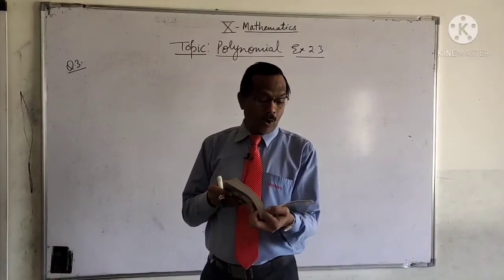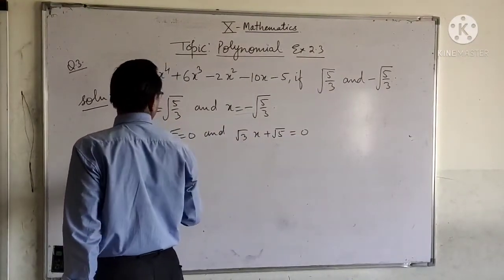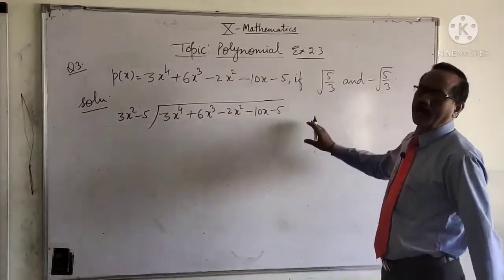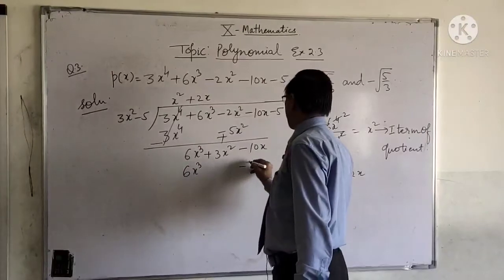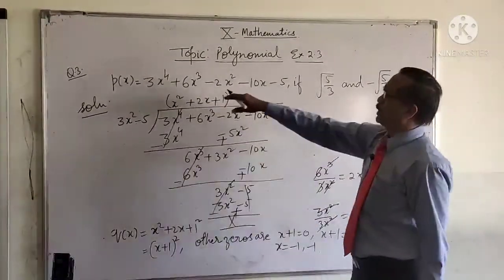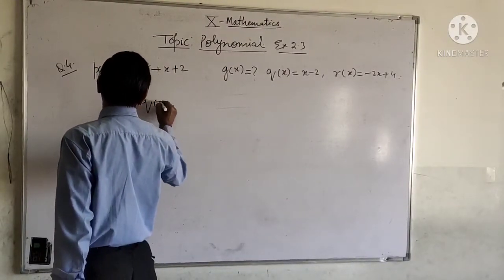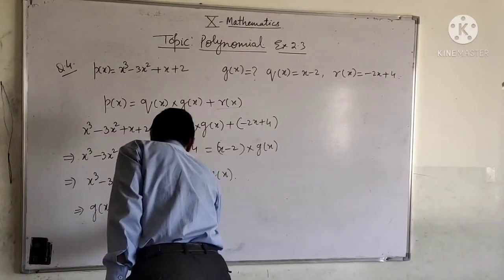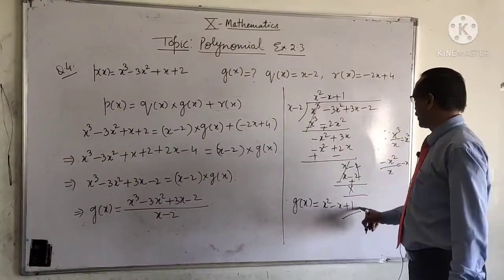X Mathematics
Polynomial Ex.2.3 NCERT